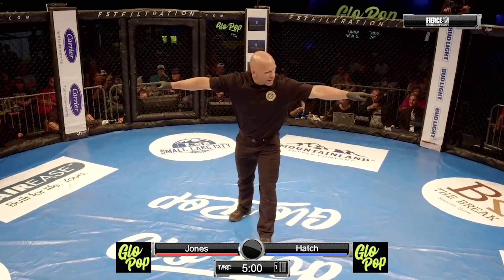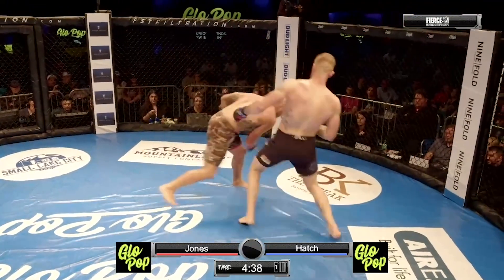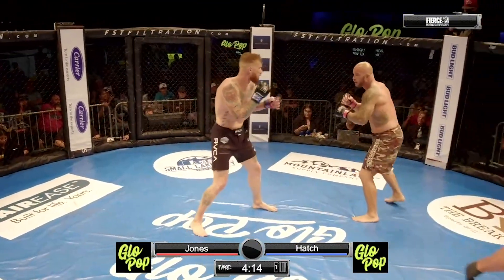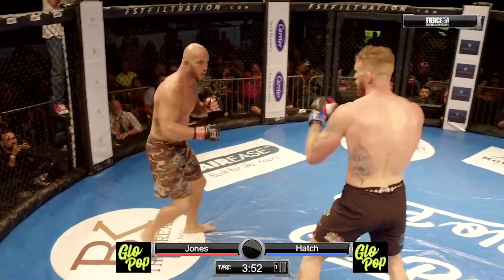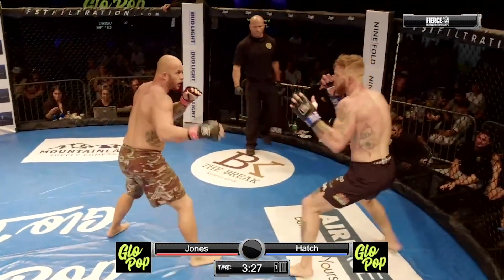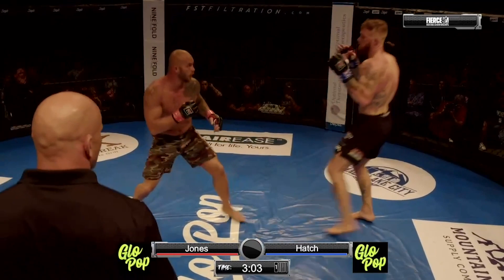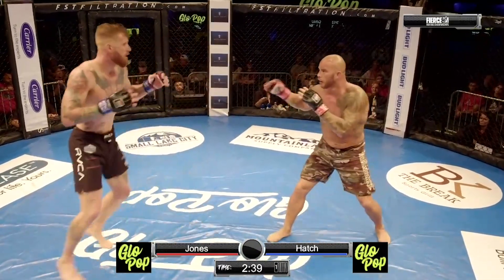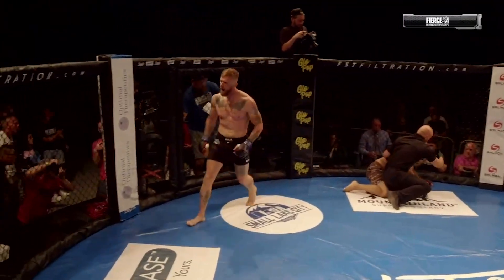FULL FIERCE FIGHT | MIKE JONES VS. JAROME HATCH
FIERCE FIGHTING CHAMPIONSHIP 27 LIVE FROM THE MAVERIK CENTER IN SALT LAKE CITY

COME TO OUR NEXT SHOW: FIERCEFIGHITNGCHAMPIONSHIP.COM